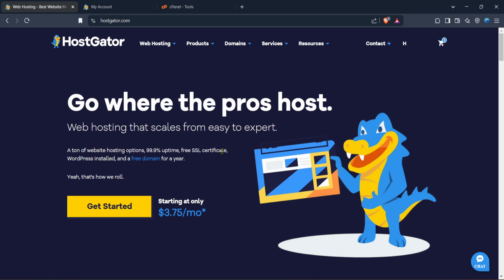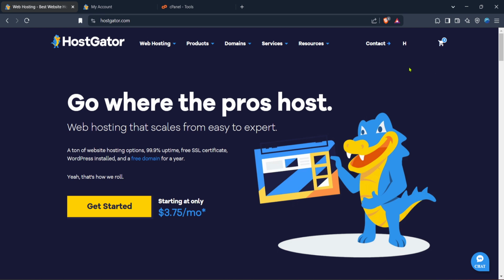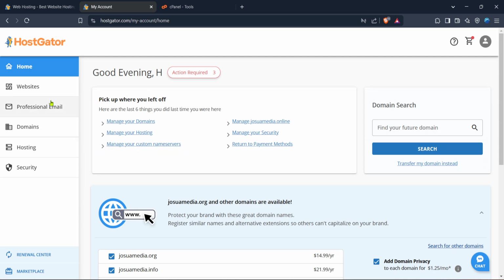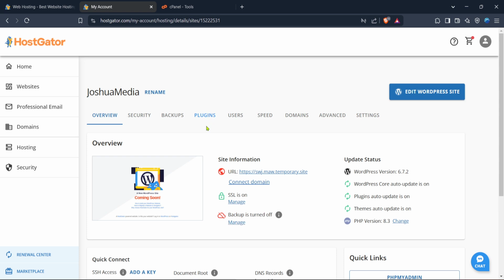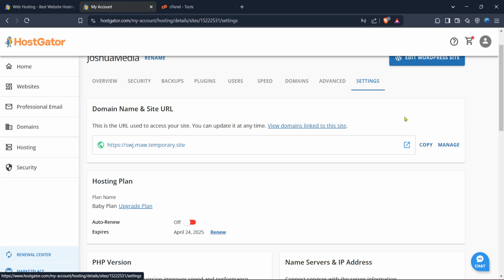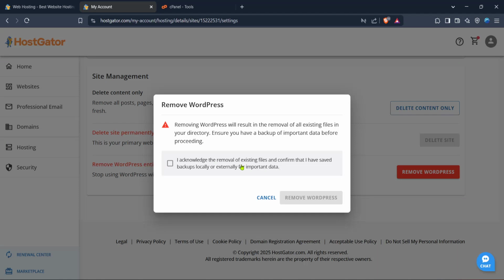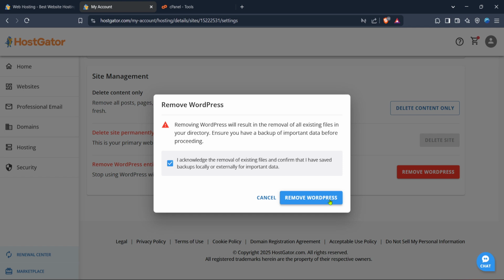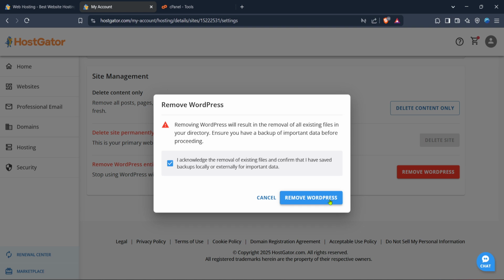How to Delete Wordpress Website From Hostgator Unistall Wordpress From Hostgator (Full 2025 Guide)